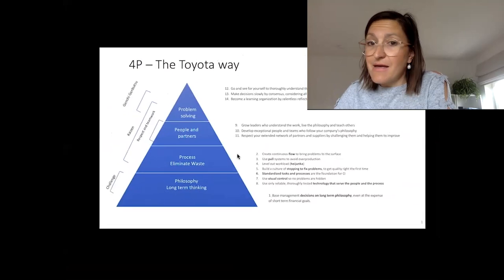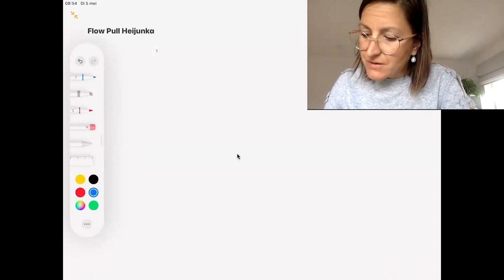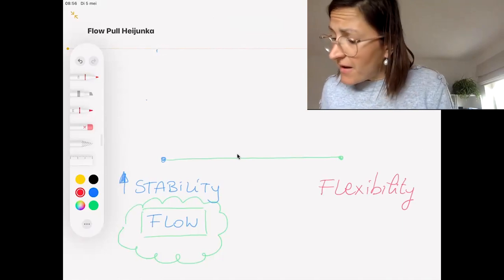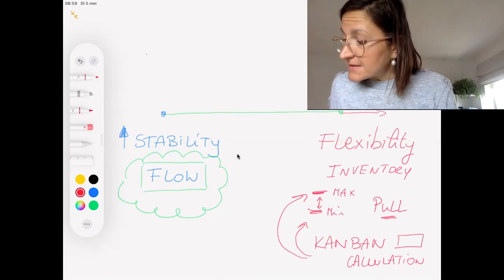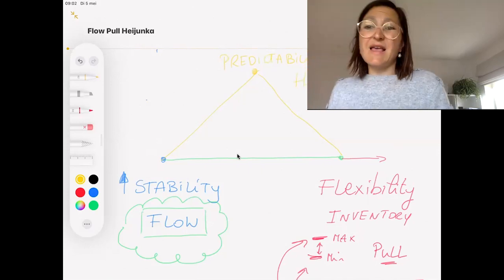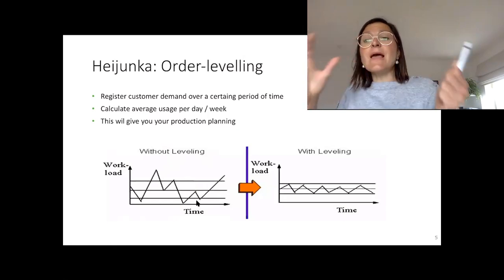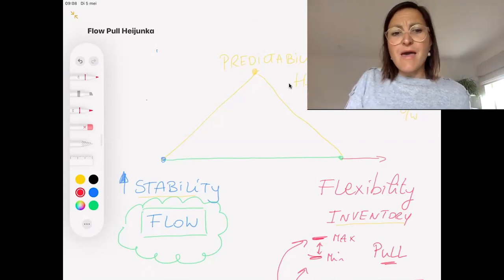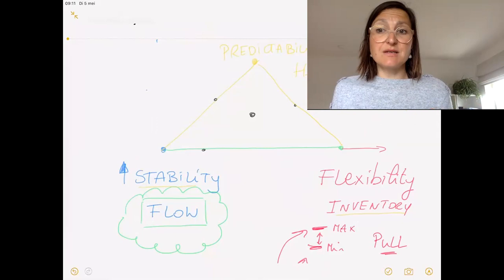TLSSC Learn about Heijunka Flow and Pull in Lean Mgmt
This video explains the concepts of Flow, Pull and Heijunka, 3 management principles from the LEAN philosophy of Toyota, by using a very simple example: your average shirt to work.
Learn how these concepts apply and when to apply which one.